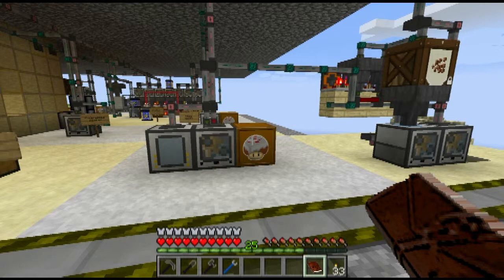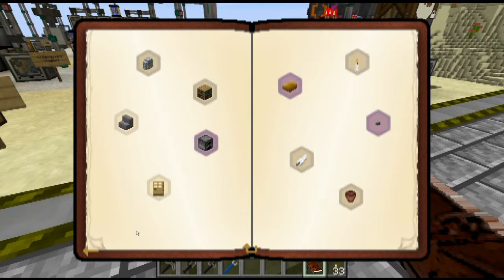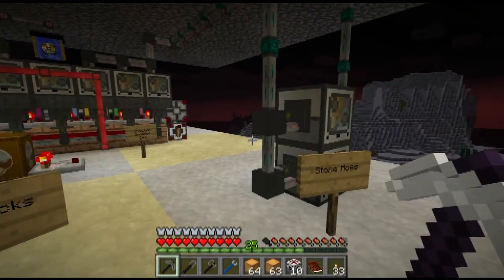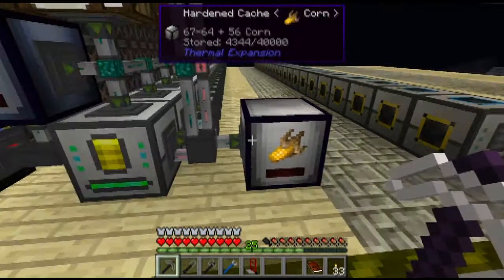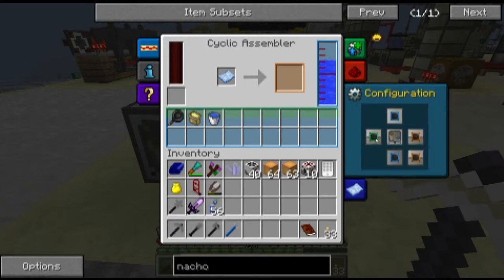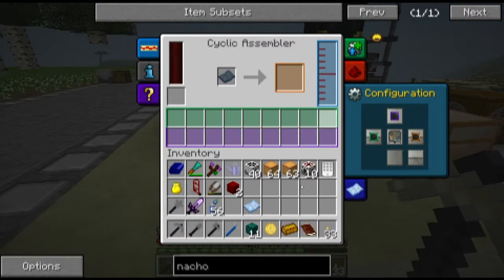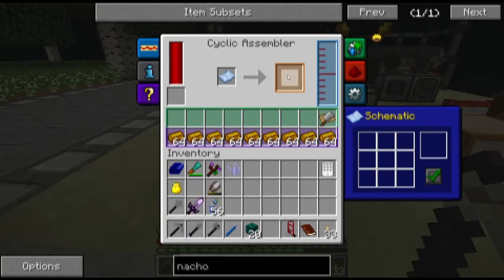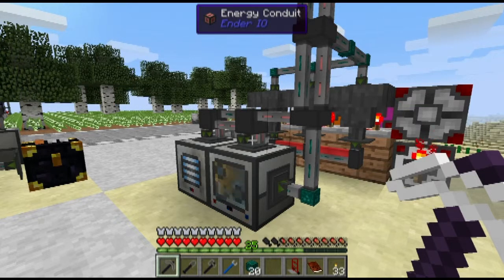Got Munchies? Hoarder's Delight Episode 9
In today's episode I show off progress on Botania, and get fat on snacks and desserts!

Quests Completed:  Press It, Bouncy